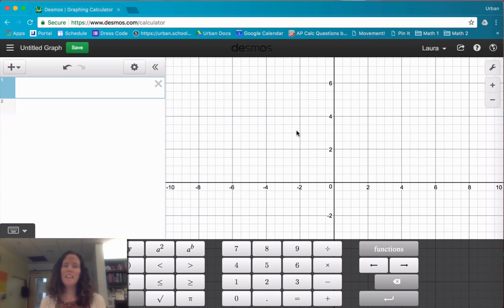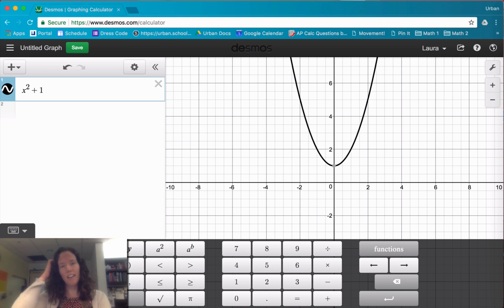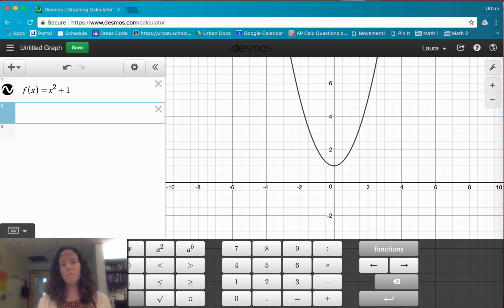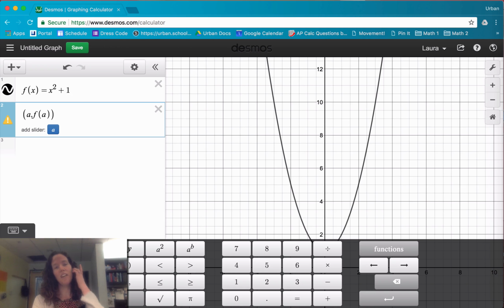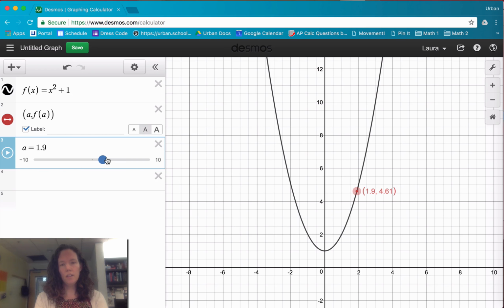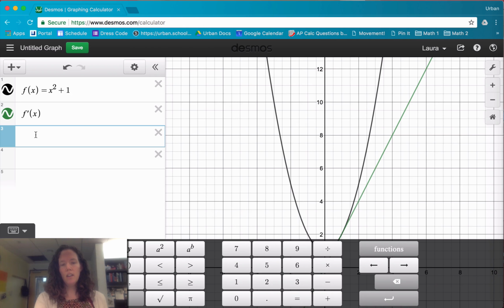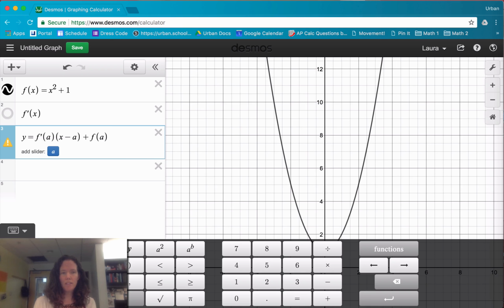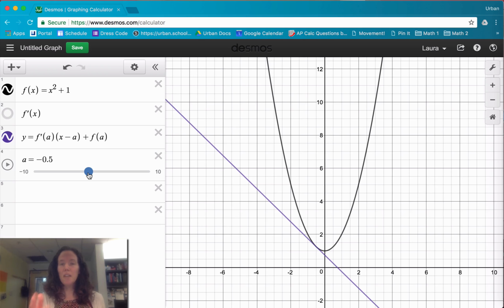My Favorite Desmos Feature - Laura Hawkins